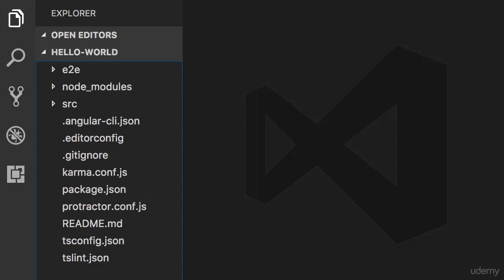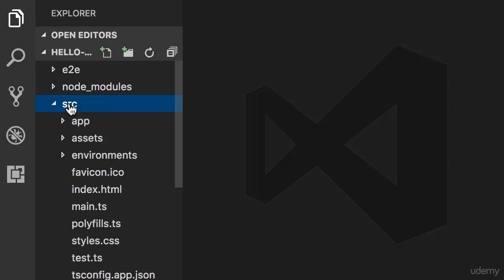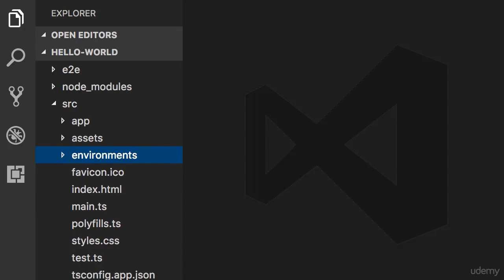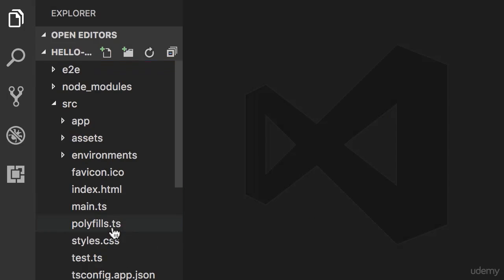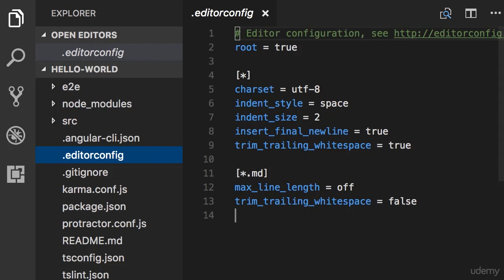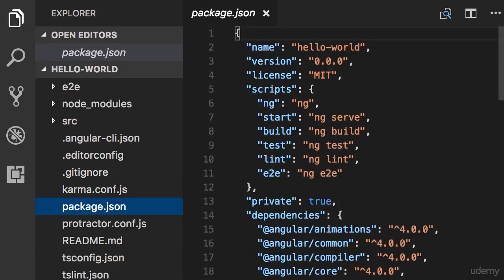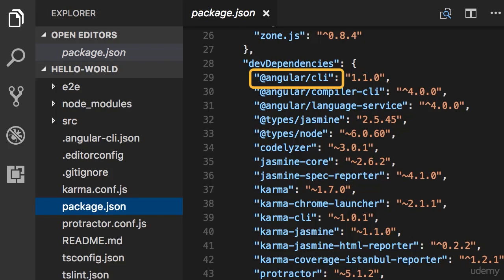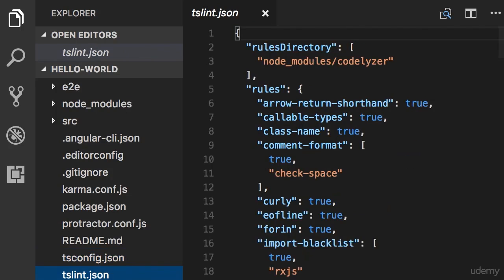006 Structure of Angular Projects